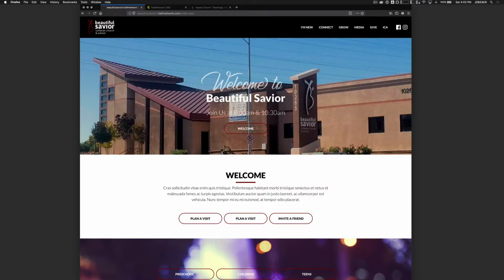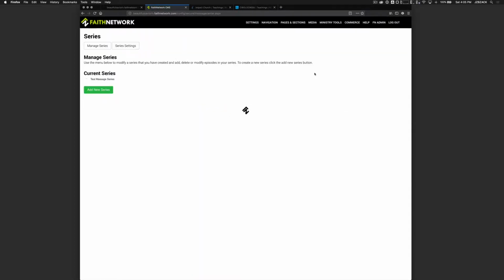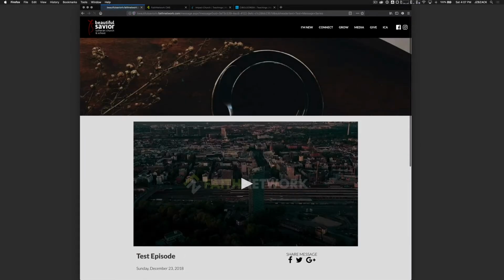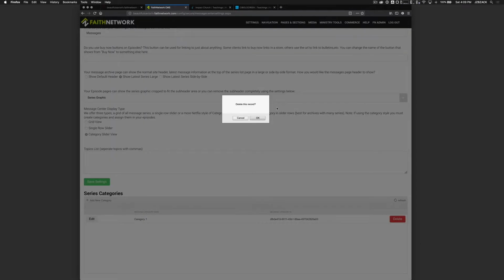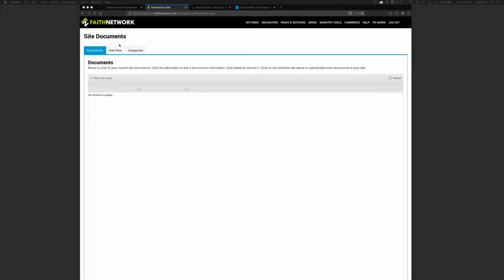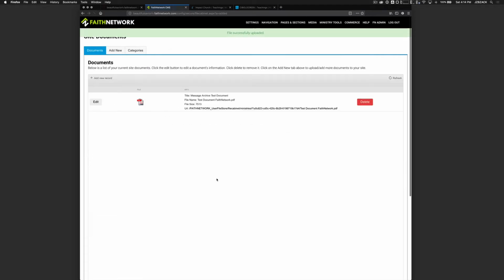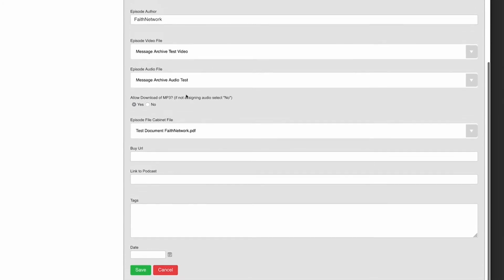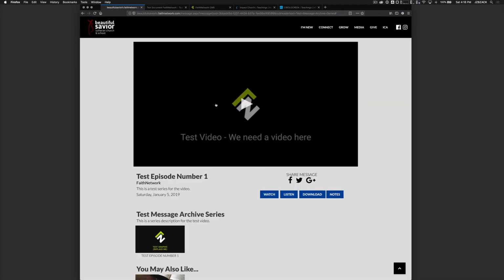Managing Series Settings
Hey, everyone!

We're back with another CMS 3.0 walkthrough giving an overview of managing and updating your Series Settings.

Our mission is to advance the kingdom of God through the use of web based technology. Our team brings the best of the web to Christian churches of all sizes, denominations and demographics. We provide beautiful, custom solutions at affordable prices. Whether your church needs a website, live stream, custom church apps, internet tv channels like Apple TV, ROKU and Amazon Fire TV, multi-site DVR Video Delivery or more we are confident that we are the right partner for you.